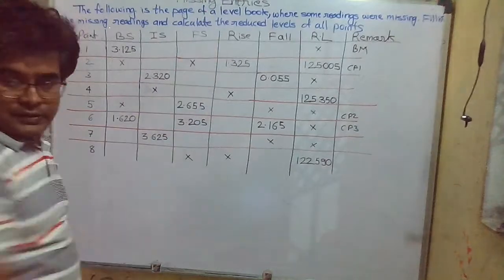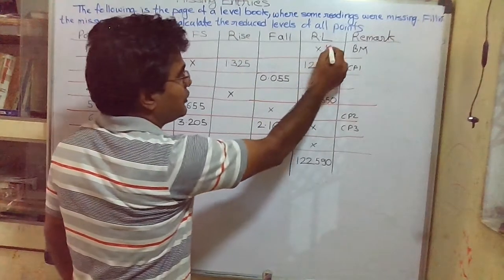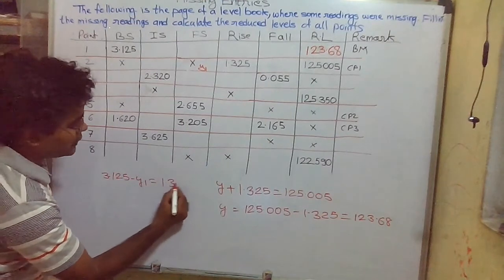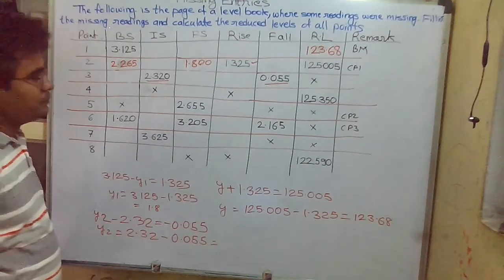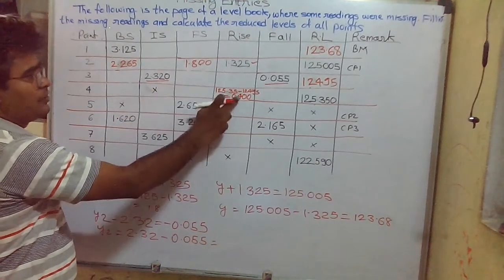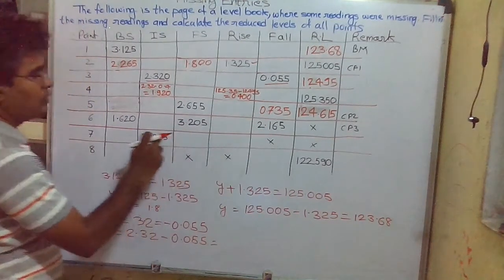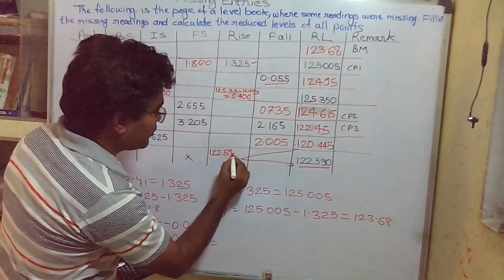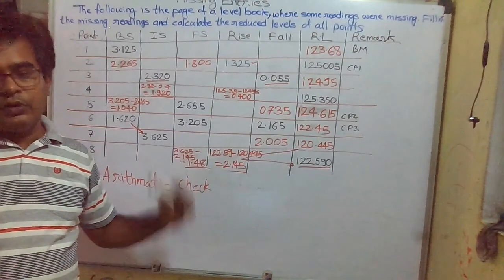How to calculate missing entries in levelling! missing entries numerical! levelling!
Topics covered-
1. Missing entries numerical rise and fall method